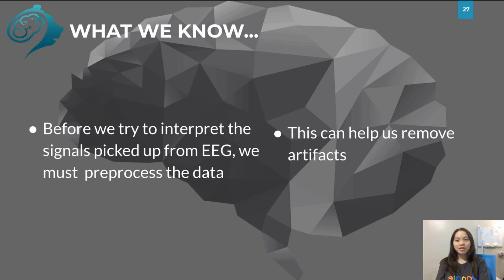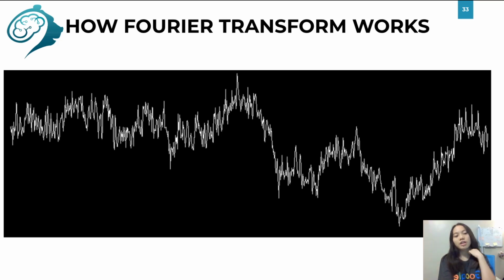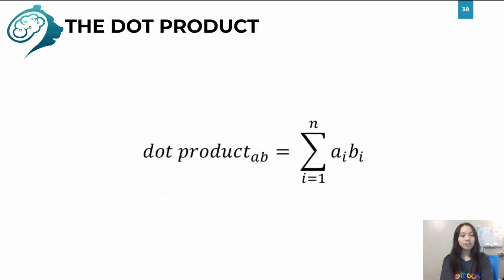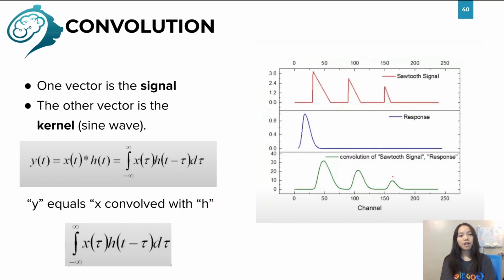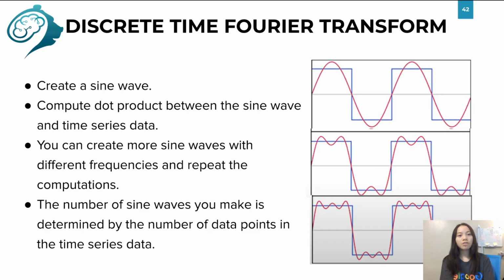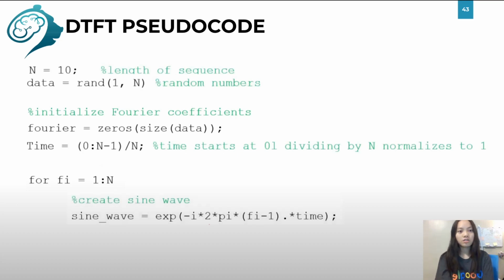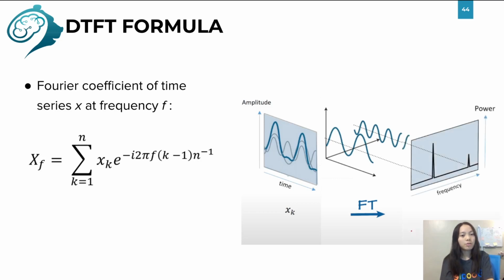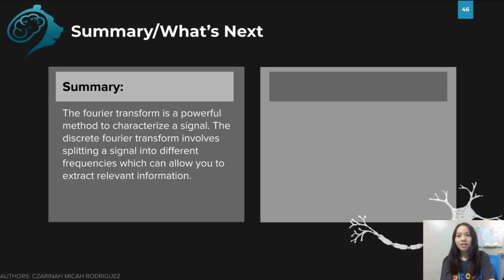Module 4, Section 2, Lesson 7: Fourier Transform || UC Berkeley CS 198-96